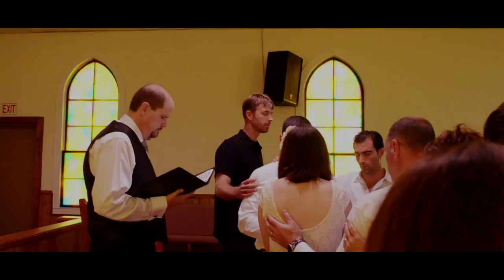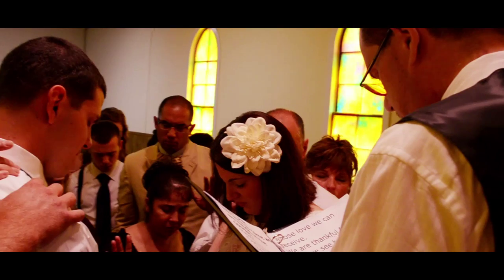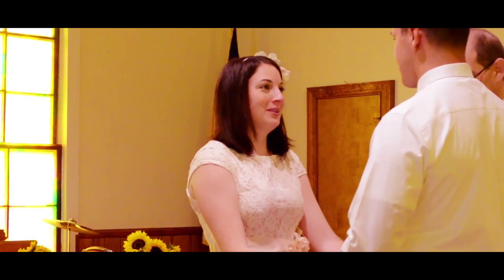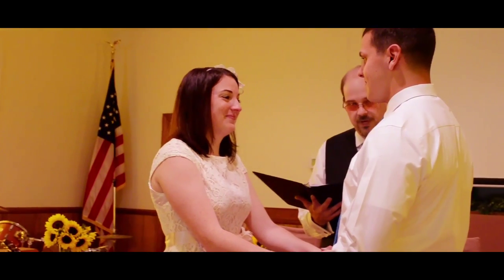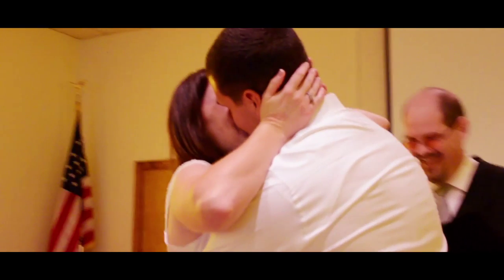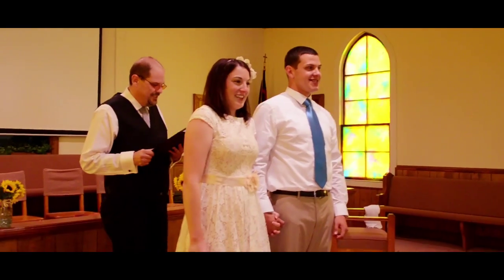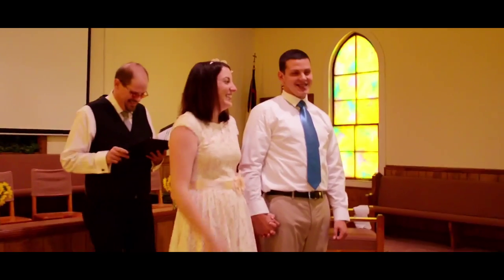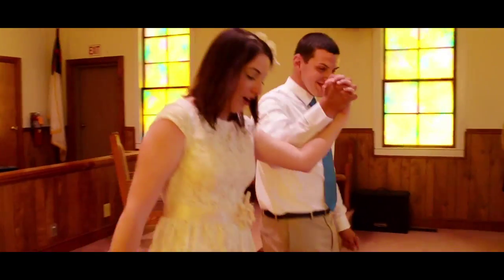Bradley and Dayna Helm's Wedding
A wedding video.